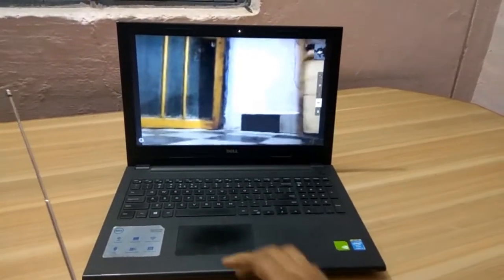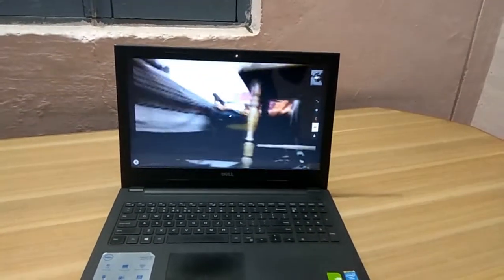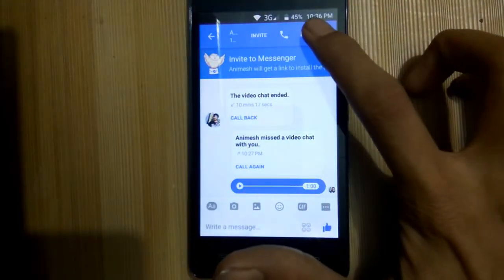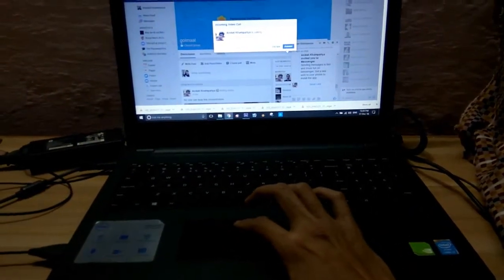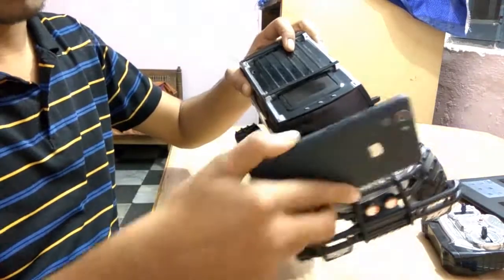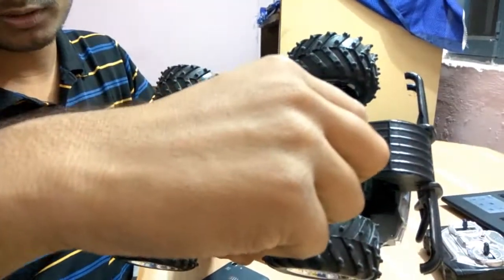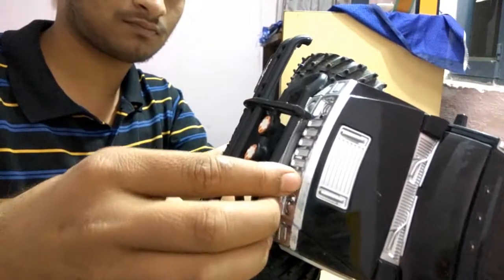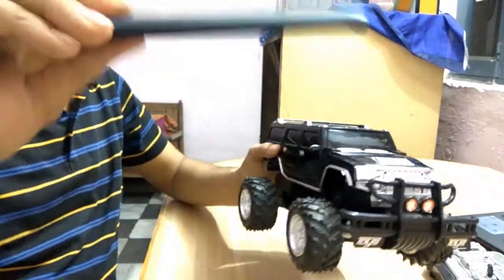How to spy using cell phone and RC car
Spying on people using drones is becoming very popular so here I introduce a very easy way to make your own spy camera car or more precisely spying car in my video how to spy using cell phone.
You will need following:
1. A mobile phone (android, windows or iPhone).
2. Radio Control toy car (RC car).
3. Laptop, PC, or Another mobile phone for spying.
4. Internet Connectivity for phone and Laptop or PC.
You can spy on parents, on people, as spy camera for home security, in classroom and even in bathroom (opps)...
It acts like a wireless spy camera but mobile in nature, 4g or even a 3g spy camera act in similar manner but are fixed. Spy camera cell phone is the key for the project and video calling with apps and messenger further eases out the process.
Unlike spy pen or spy pencil where interruption is needed for changing the view, Here you can control it using a remote and from a far and safer distance.